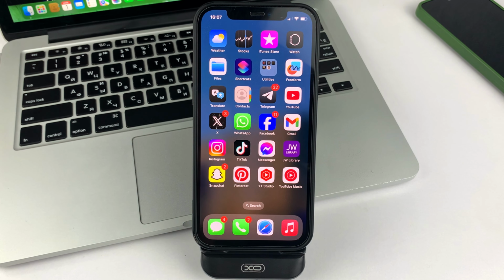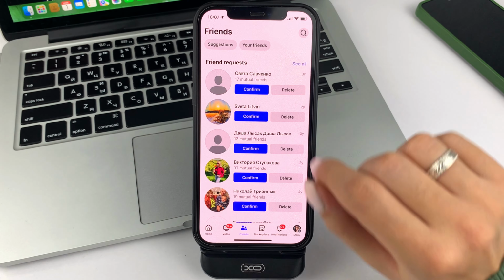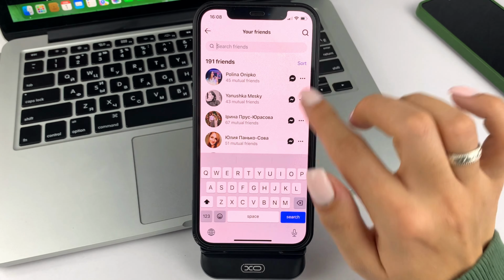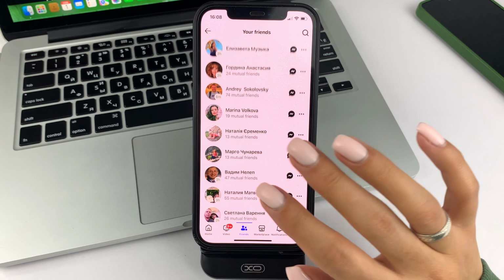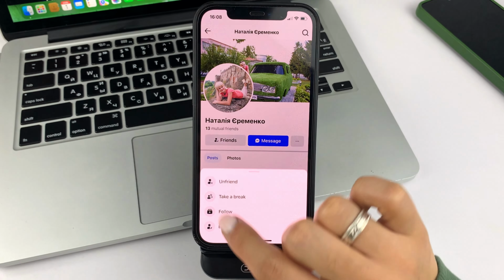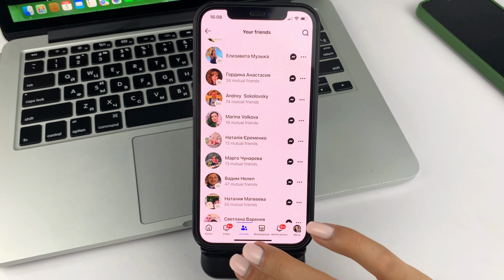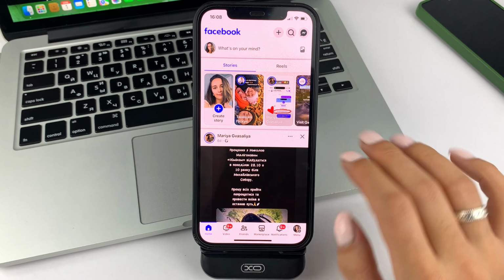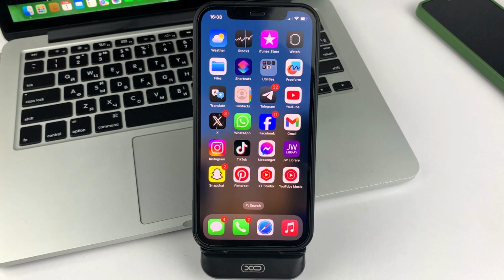How To Unfriend On Facebook - Full Guide